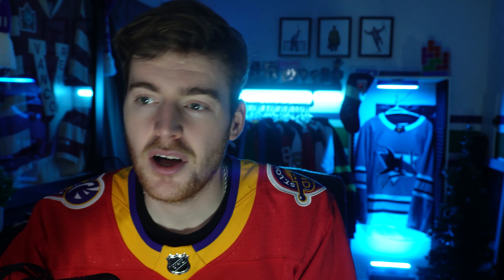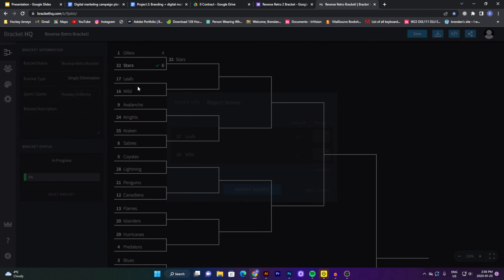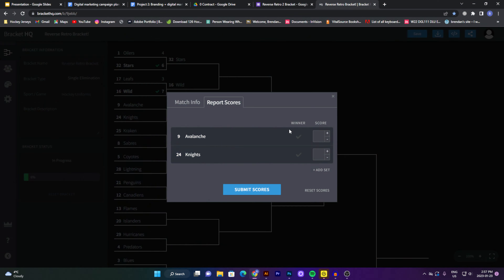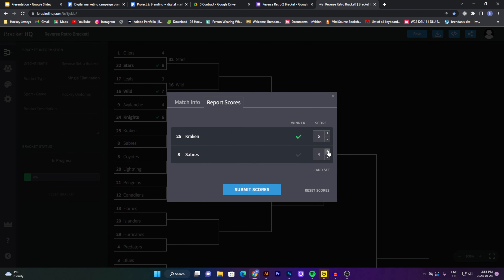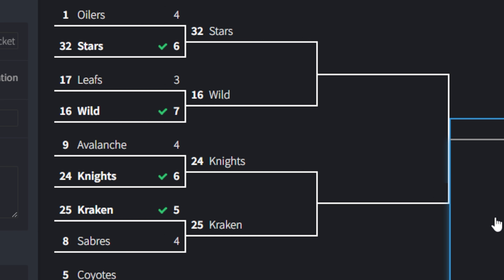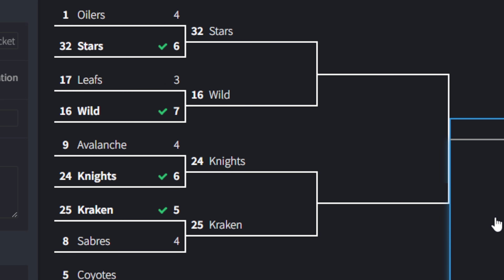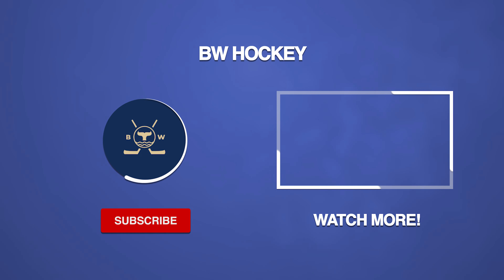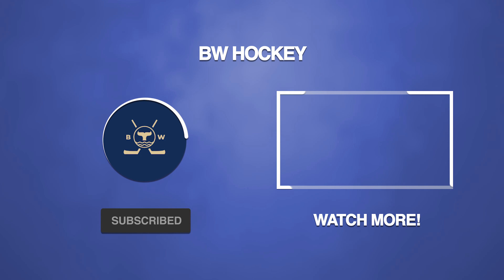Ultimate Reverse Retros Bracket!! - #2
VOTE HERE